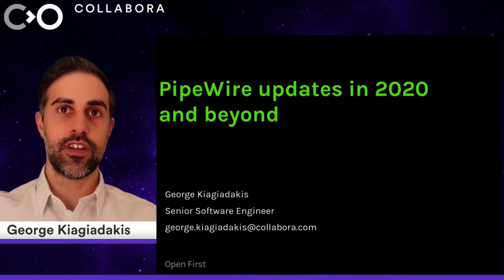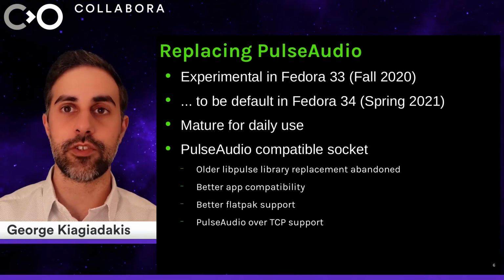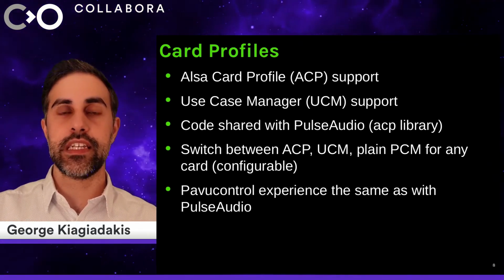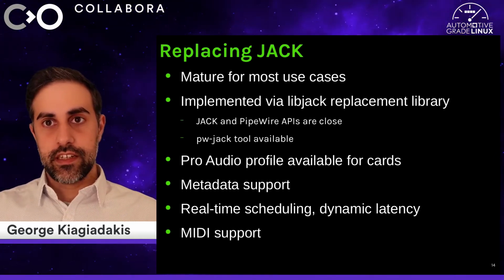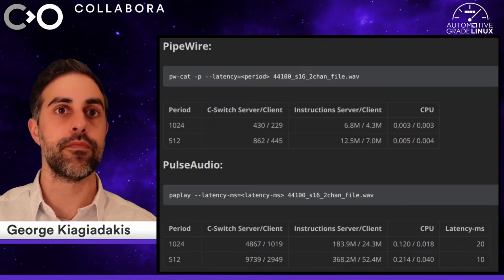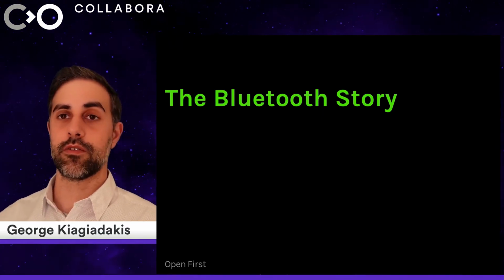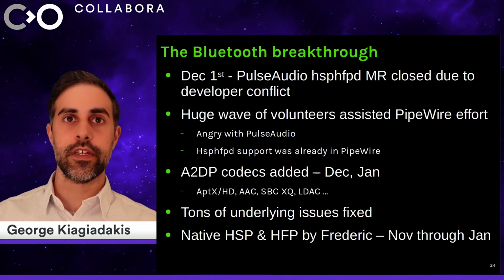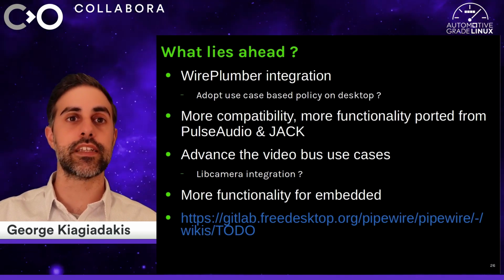PipeWire Updates in 2020 and Beyond - George Kiagiadakis, Collabora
About a year ago, in February 2020, PipeWire 0.3.0 came into light, being the first API stable release of this young open-source multimedia project. This was only the beginning of an incredible year during which PipeWire evolved tremendously and gained a lot of attention. Today, it is used daily by thousands of linux desktop users as their main audio system, trusted for its enhanced user experience, its advanced bluetooth support and its unprecedented performance. This talk is an update on all those things that have happened in PipeWire in the year that passed, on where it stands now and what we expect to see in 2021 both on the desktop and the automotive fronts.